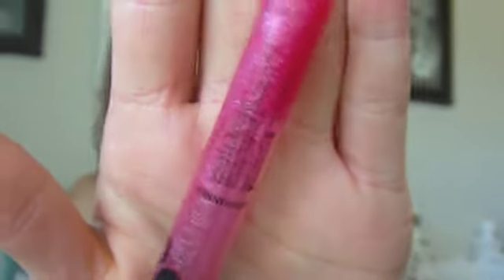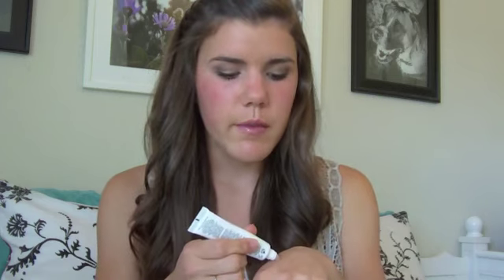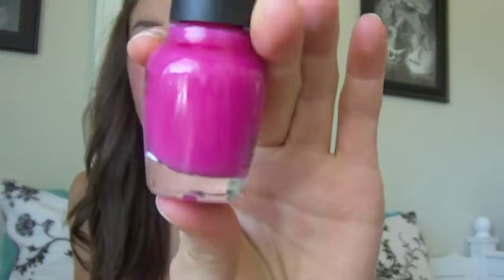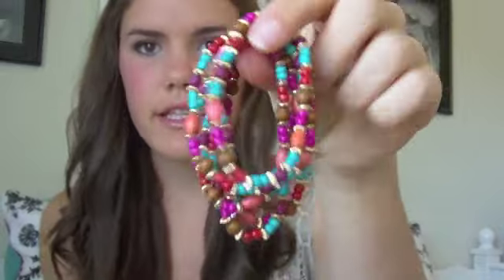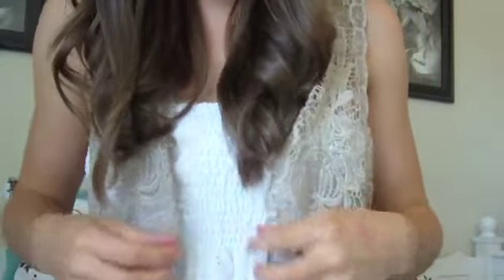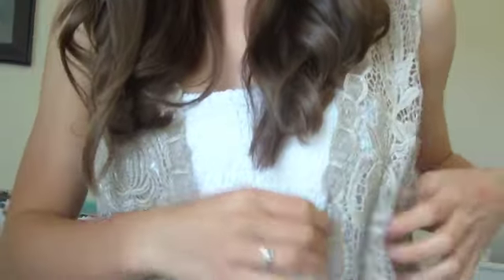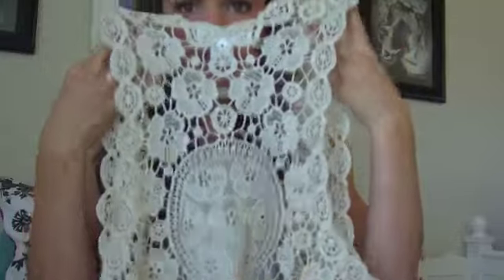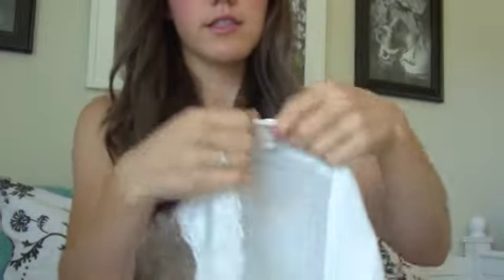♡ Summer Besties Tag! ♡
YAY FOR SUMMER!!

FTC: I paid for everything except the Sun Labs self tanner I received from the company. I am not being paid all opinions are my own